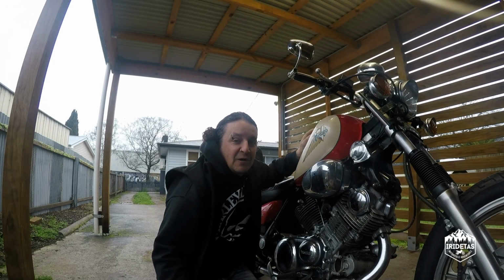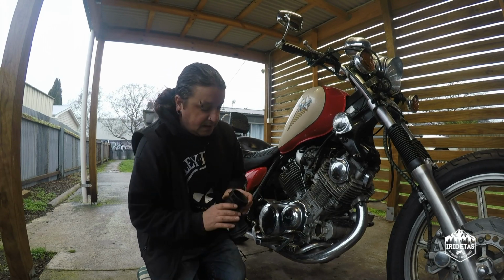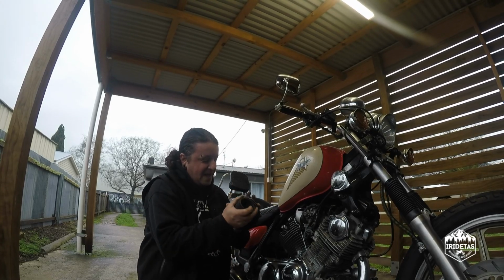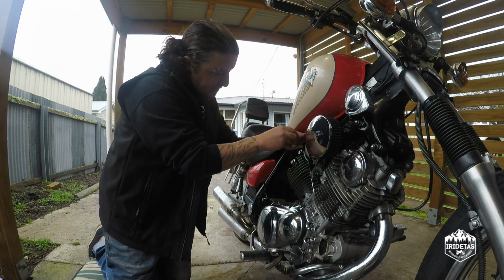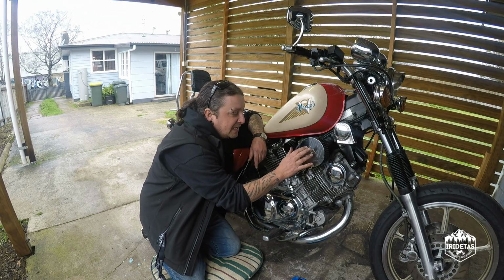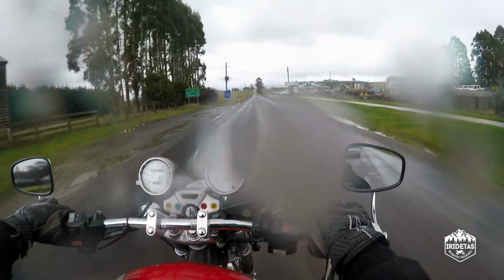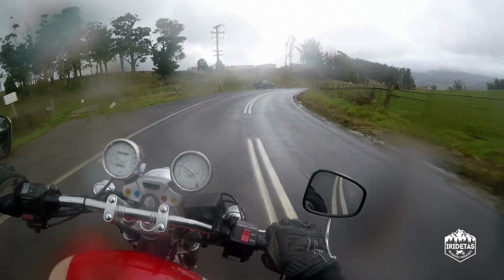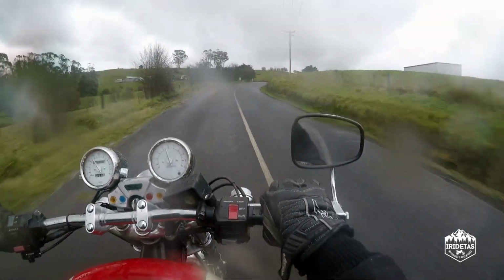BBBs03e08 | Right Pod Removal on Virago XV750 | K&N RC-0850 Chrome Top Filter & Breather Install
In this episode we remove the massive right hand side pod air filter or bug eye as it can be known and replace it with a K&N RC-0850 Chrome Top Air Filter and a TCI Racing 12mm crank case breather or mini breather to match the other side from Autobarn.  We then test ride the bike to see how it goes and if it will need re-jetting.  The new filter slims the right hand side of the bike down and looks great!

*Motorcycle modifications can be dangerous*
Im not a mechanic so please, complete these modifications at your own risk.  Consult your mechanic if need be.  I take no responsibility for changes made to your motorcycle and can not fix your motorcycle through the comments section.
Yamaha
Virago
xv750
xv700
xv535
xv920
xv1000
xv1100